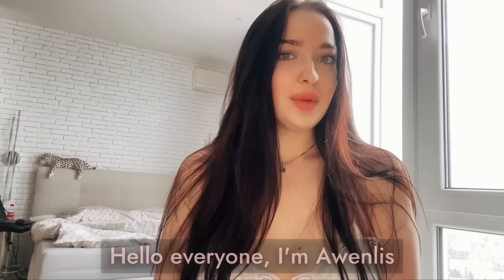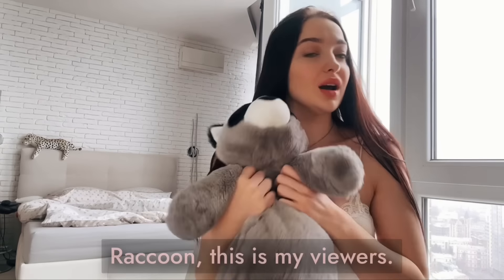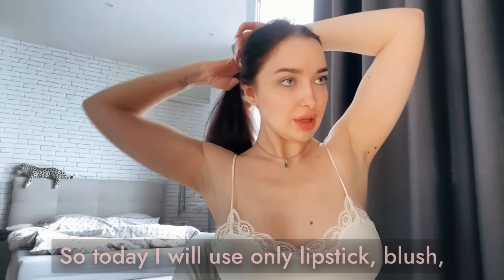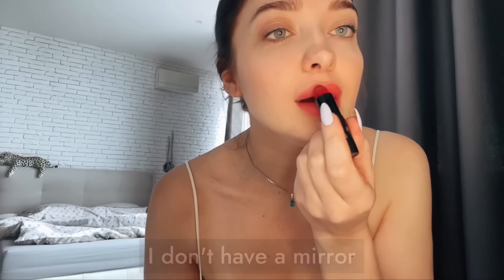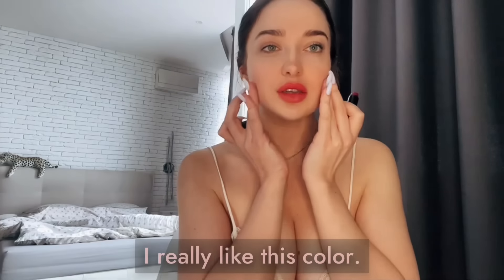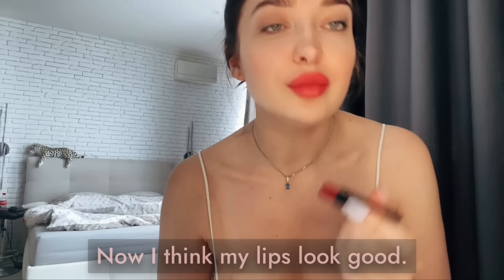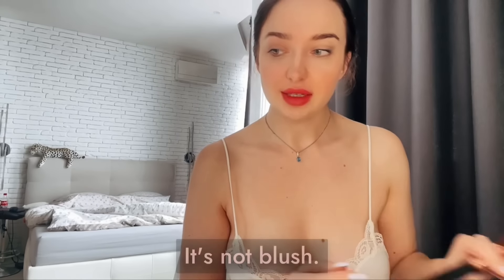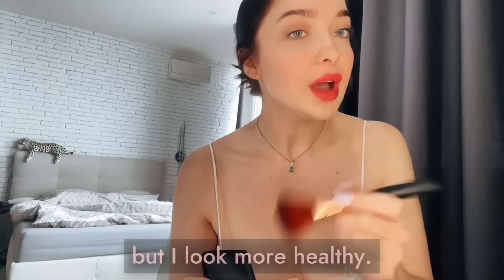Awenlis Get ready with me